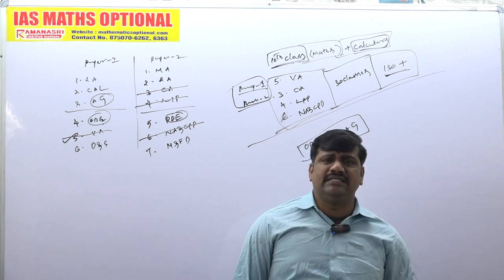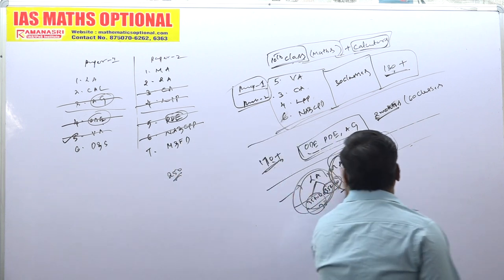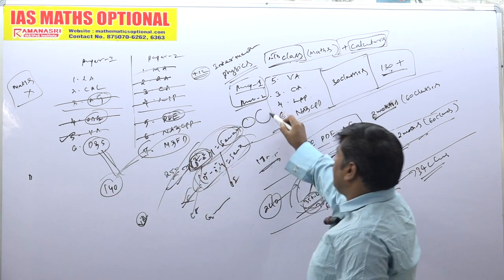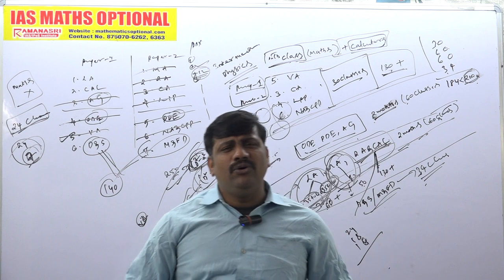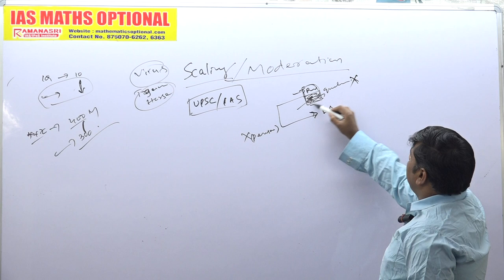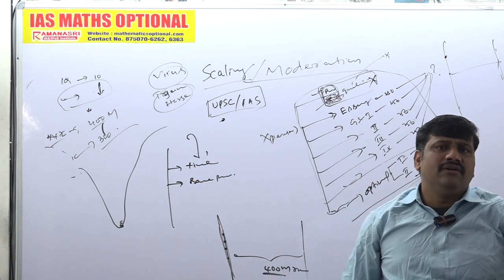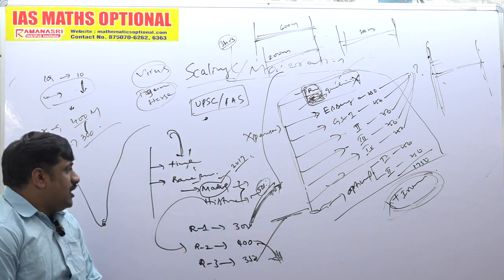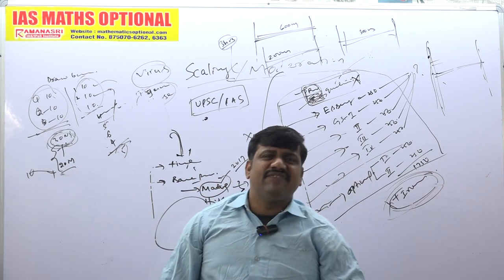IAS UPSC Online, Regular, Weekend Mathematics Optional Coaching Institute Classes by Ramanasri Sir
India's No-1 Leading Faculty for Maths Optional by Ramanasri Sir Maths Optional Classes

Our Ramanasri Institute firmly believe this Japanese Proverb "Better than a thousand days of diligent study is one day with a great mentor."